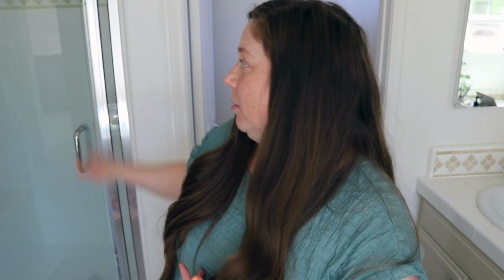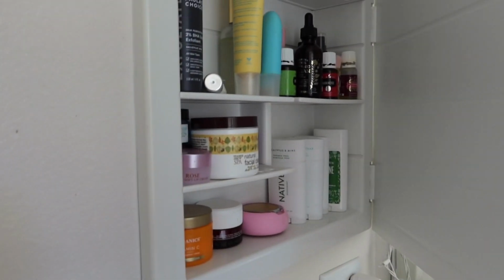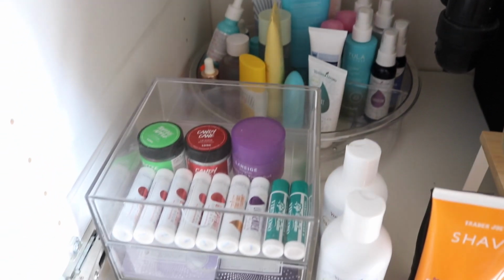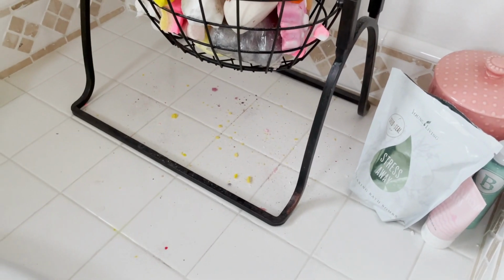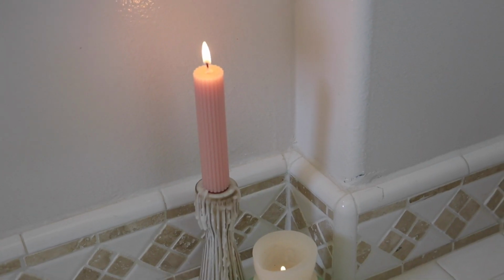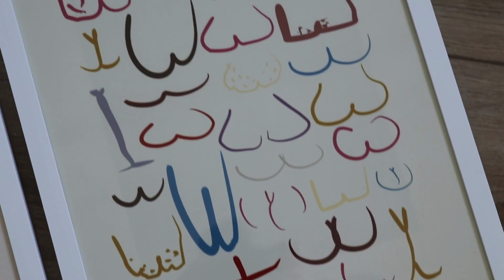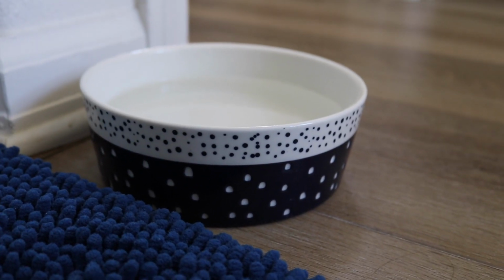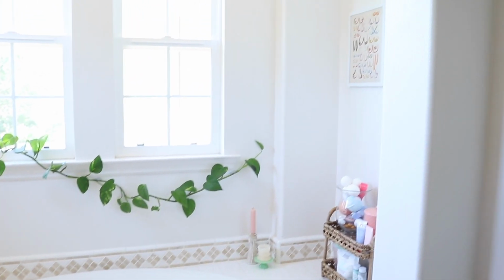Bathroom De-Clutter, Organization & Decor! May 2022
Heya friends! Here is the bathroom revamp/declutter/organization/decor video I’ve been teasing for MONTHS! Finally got the finishing touches done and I’m excited to share! Hope it motivates you & everything I can link is linked below! :0)

WHAT I’M WEARING:
★ON MY NAILS: OPI Trading Paint*

PRODUCTS SHOWN/MENTIONED:

ORGANIZATION:
★Linus Drawer Organizers
★Lazy Susan
★Wood Cabinet Shelf Organizers

DECOR:
★Word Market Rattan Cane 2 Tier Farrah Storage Shelf
★World Market Ivory Ribbed Ceramic Taper Candle Holder
★World Market Spring Time Ribbed Taper Candles in Light Pink
★Urban Outfitters Female Form Vase
★White Frames
★Urban Outfitters Geo Runner Bath Mat
★Amazon Navy Plush Bath Mat Boots & Barkley Polka Dot Dog Bowl